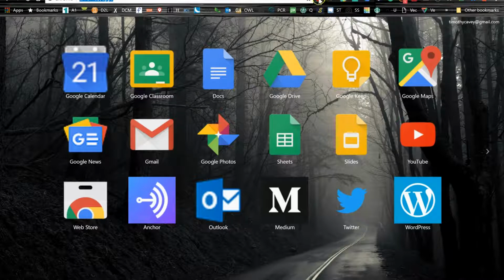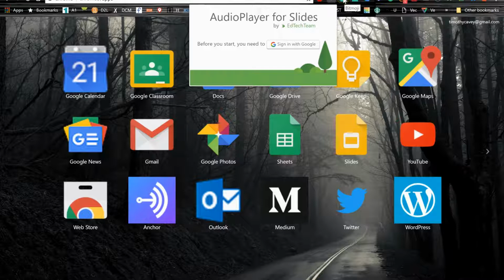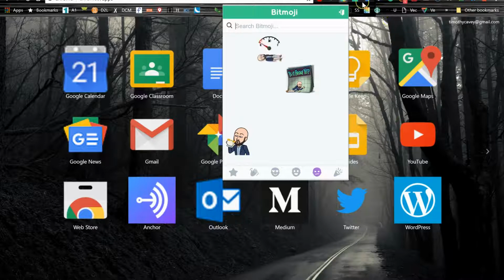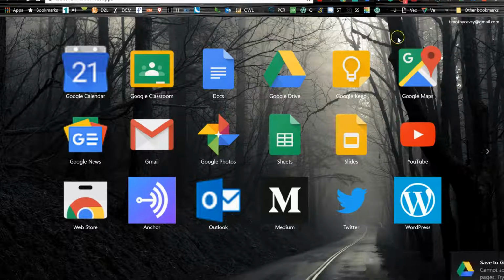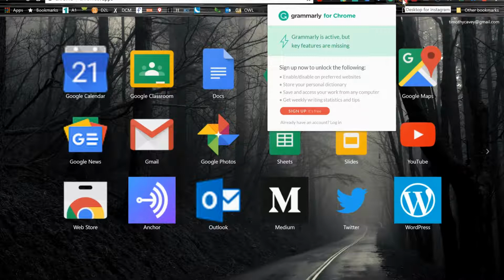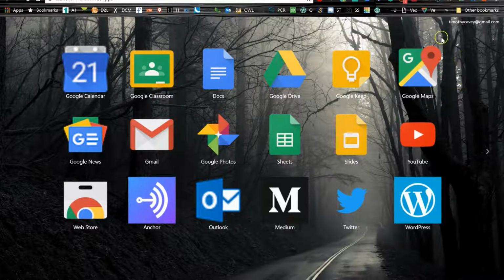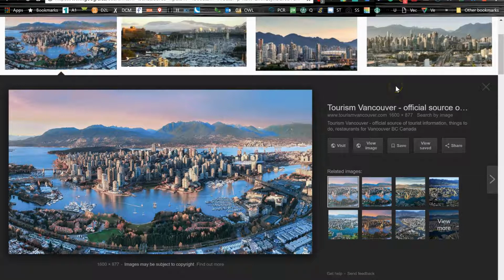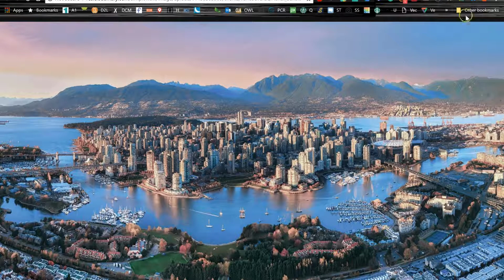My 2018 Recommended Google Chrome Extensions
I'll take you on a tour of my recommended extensions for Google Chrome. Some you'll want, and some you won't. Just remember, the more extensions you install, the slower your browser will run.

Do you know of an extension that I need to add?